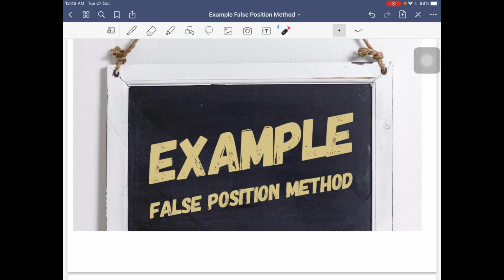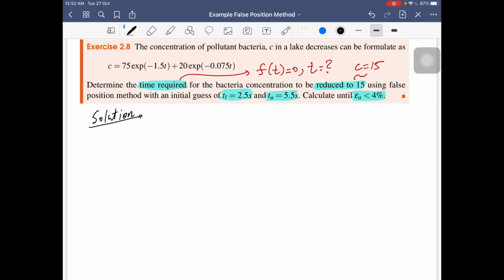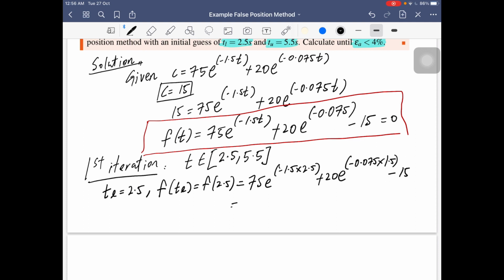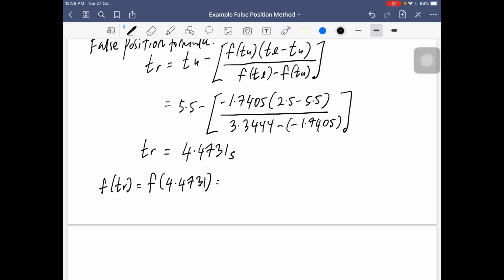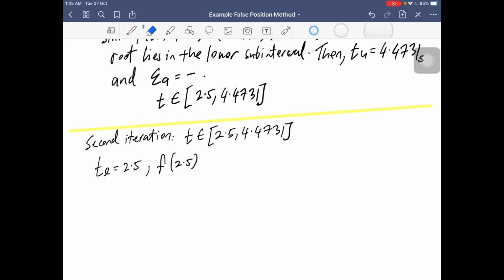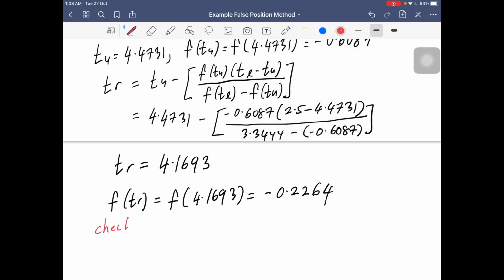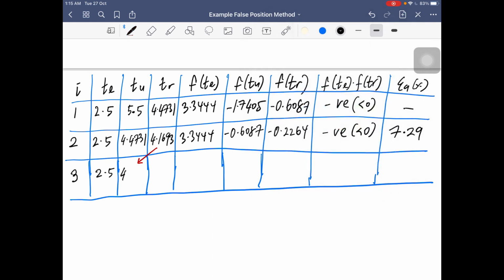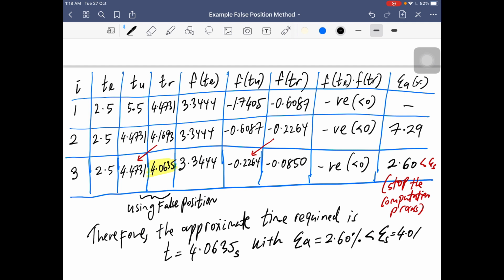Example False Position Method